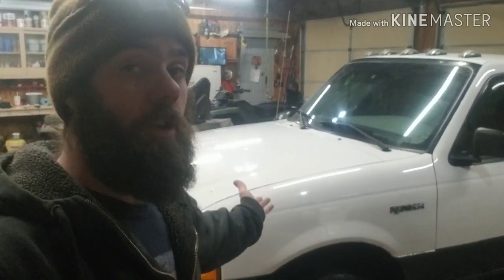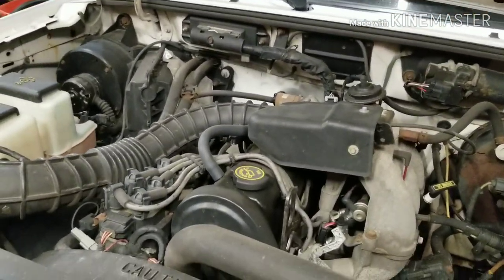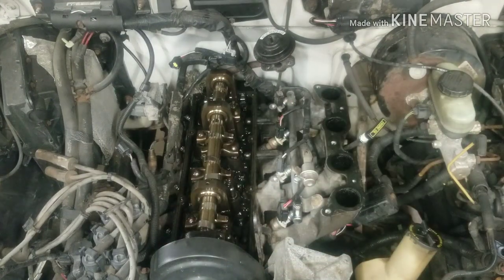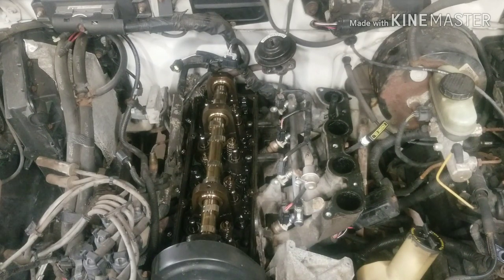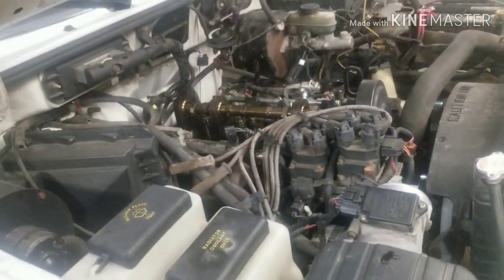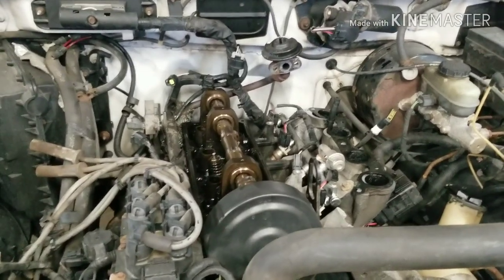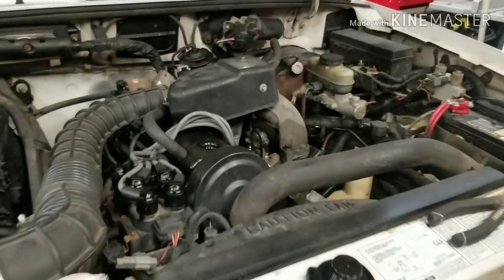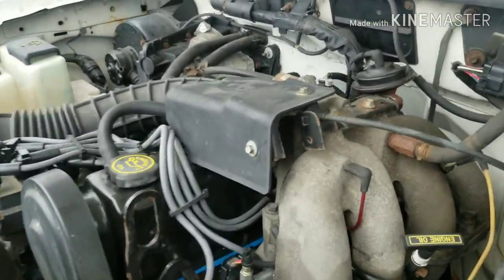How to fix a sticky lifter in your engine.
Specifically for a 2.3-2.5 ford ranger